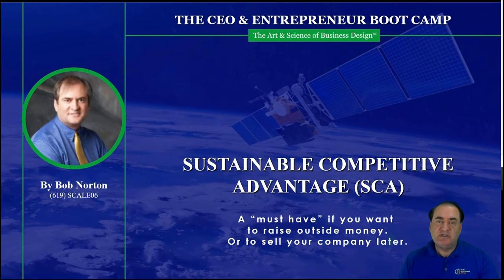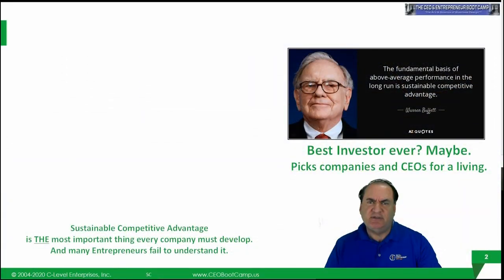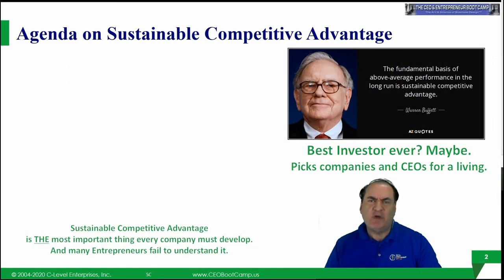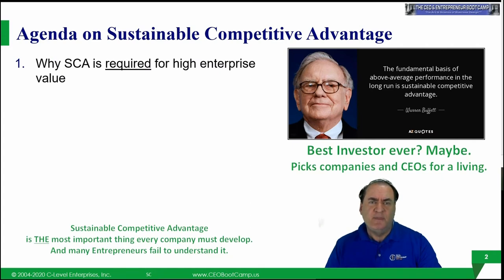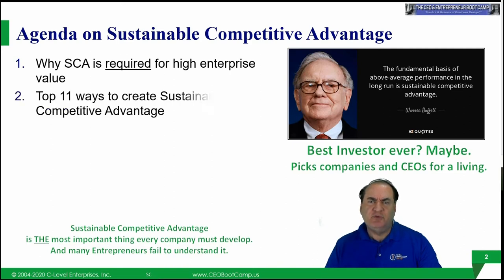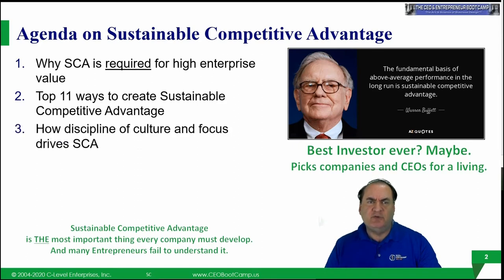Creating Sustainable Competitive Advantage (SCA) For ANY Business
As the key to creating wealth, attracting capital and the best team this requires you already understand previous courses on Market Research, Competitive Intelligence, Strategy and Positioning and others. This course glues together all these things to generate the equity value in your business sooner and make it much greater. Even 10X what it might be without this advantage designed into your business model from day #1.

This is a free sample preview of one of 40+ courses in The CEO & Entrepreneur Boot Camp.
Also check out The Entrepreneur's Journey, a road map of the process and skills needed to design, build and launch a company or even any new product

The CEO & Entrepreneur Boot Camp is the only comprehensive set of courses created by a successful Serial Entrepreneur to greatly increase the chances of success of launching any new venture or product. About 85% of new companies fail because they lack the skills, experience and process to design, build and launch a company with sustainable competitive advantage that can compete well in any marketplace. We believe taking the CEO Boot Camp is better than getting an MBA and it can be done in weeks instead of years.

Bob Norton, creator of The CEO & Entrepreneur Boot C amp, has been a CEO since 1989 and grown two startups to over $100 million in sales, and has helped hundreds of other Entrepreneurs and CEOs launch or scale their companies. He has been a CEO Coach and Adviser since 2002 and is a thought leader in Management Science, Innovation, Entrepreneurship and scaling business rapidly. He is also the creator of AirTight Management, the world's first modular Management Operating System (MOS) that installs all the infrastructure needed to scale a company to 50, 500 or even 10,000 employees.